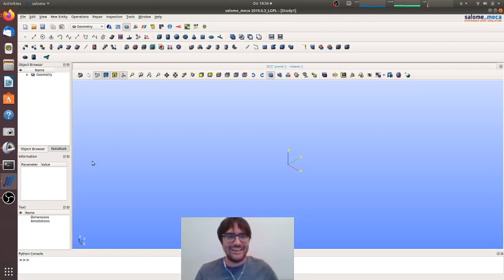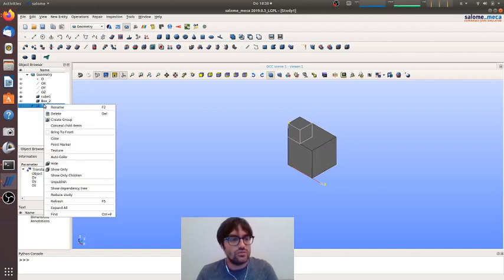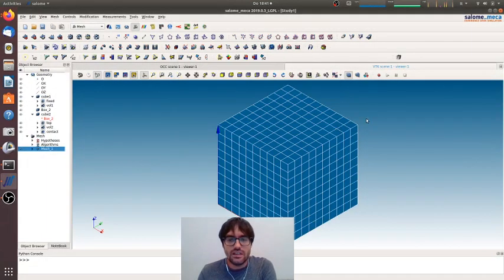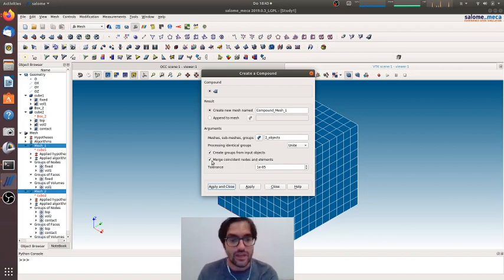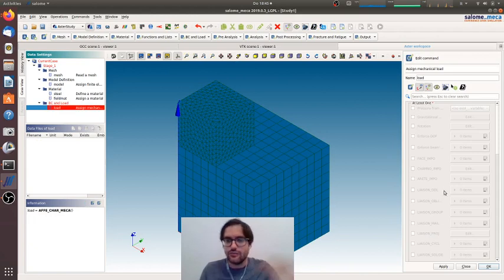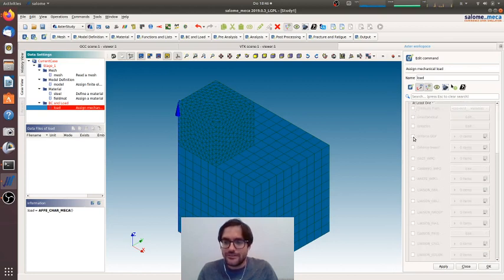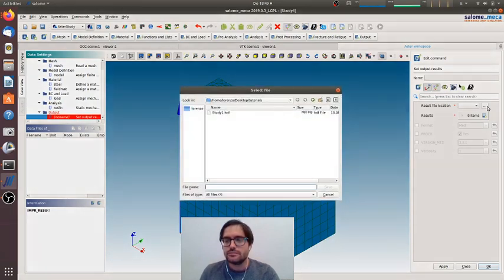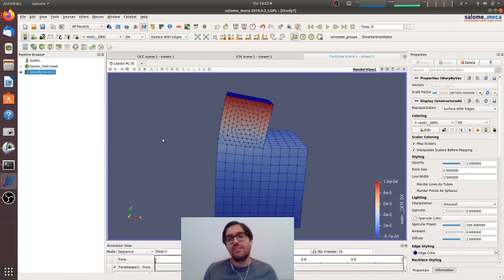Tutorial for Code_Aster - Ep. 10 - Connect Non-Conformal Meshes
In this episode we show how to connect non-conformal meshes, that is, meshes with interface boundaries in which the mesh node locations are not identical.